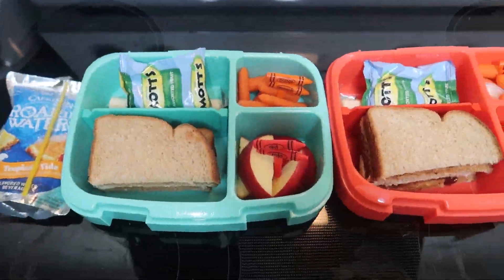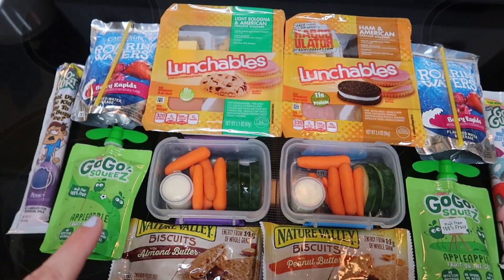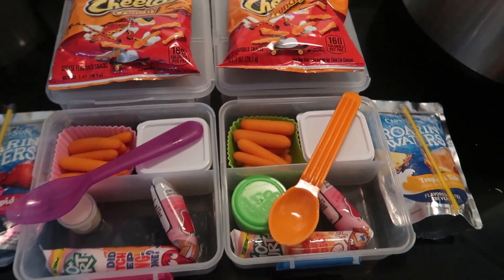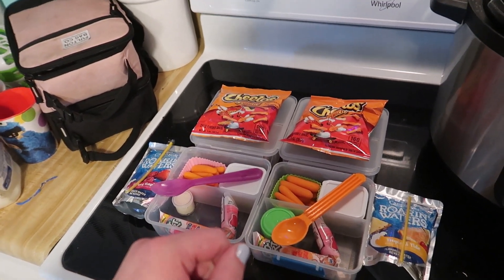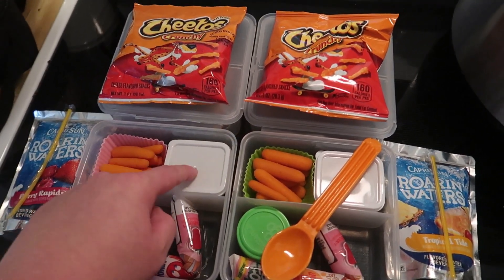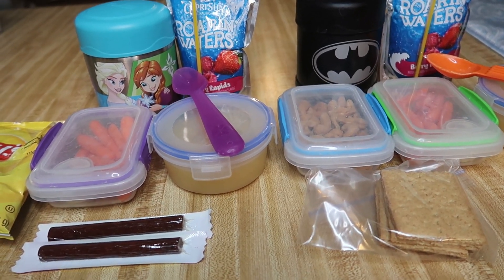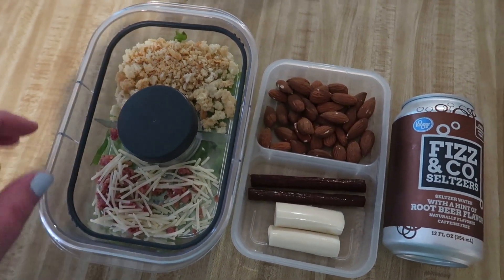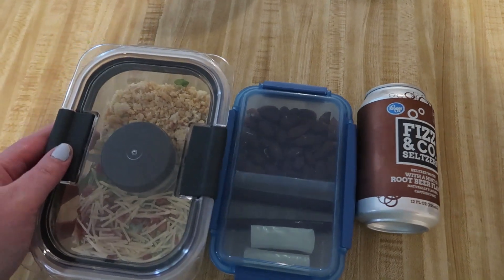*NEW* Back To School Lunches! Easy For When Mom Is Not 100%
Hello everybody! Welcome back or welcome if you're new. I've got a new week of school lunches to share with you. I ended up having a procedure done to my left foot and it was very hard to walk around, so I'll share that little story with you as well. I hope this gives you some inspiration!

✨Cleaning Supplies:
-My vacuum
-My mop

👉Lunch supplies-
Bentgo Fresh
All Sistema Containers-
Dressing To Go
Small Snack
Big Bento Lunch
Easy Lunch Boxes
Bilingual Crayon Picks
Sandwich Cutter Set
Silicone Cupcake Liners
Reusable Snack Bags
Reusable Ice Cubes
Food Writer Pens